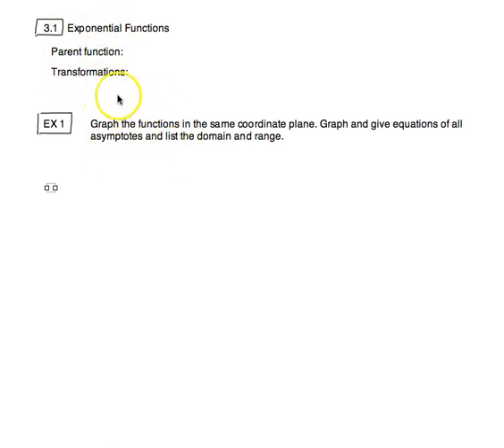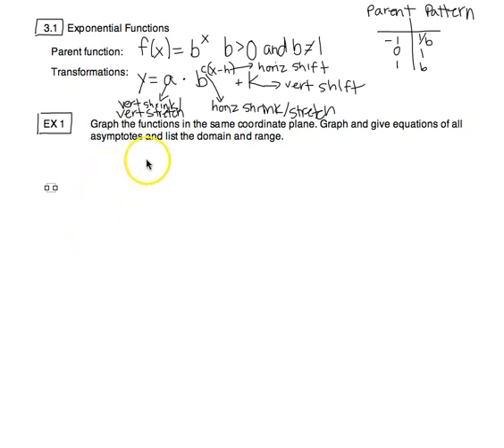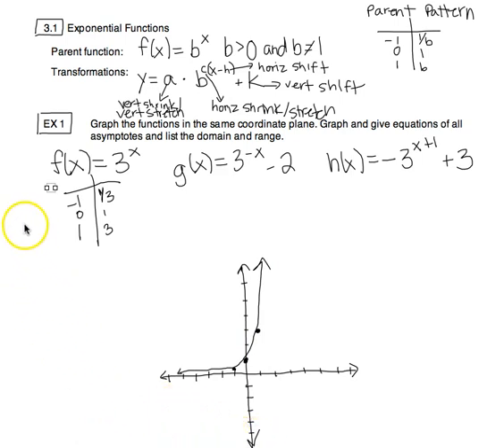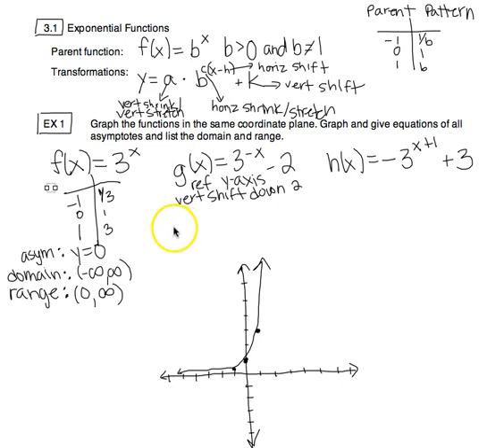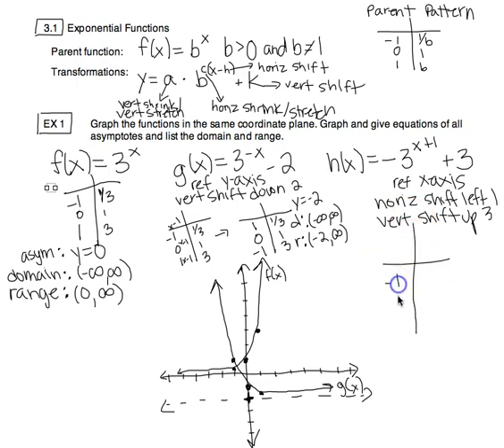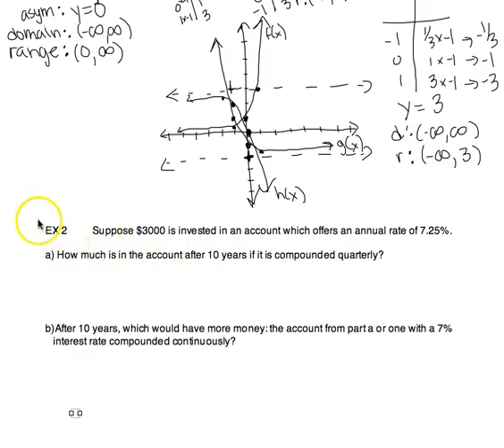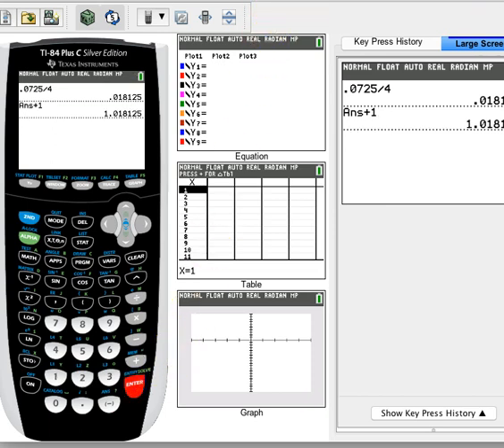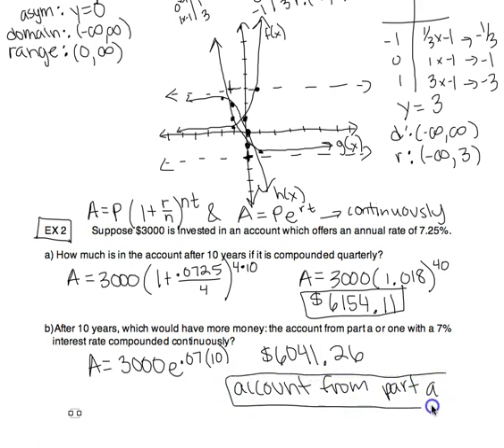MATH 150: 3.1notes